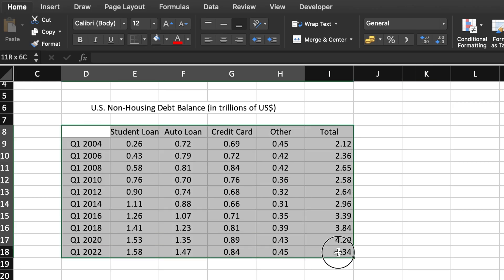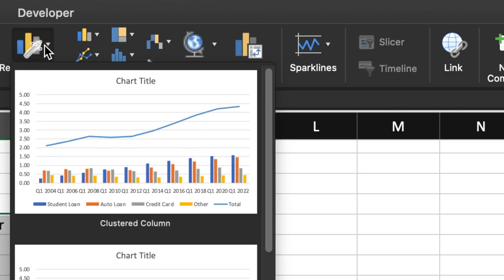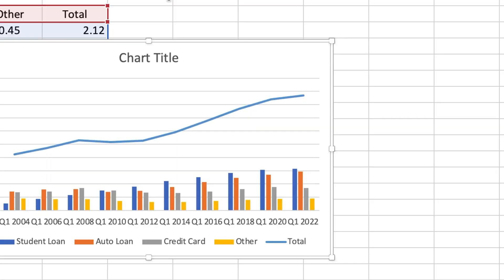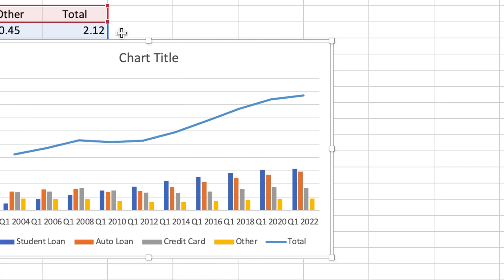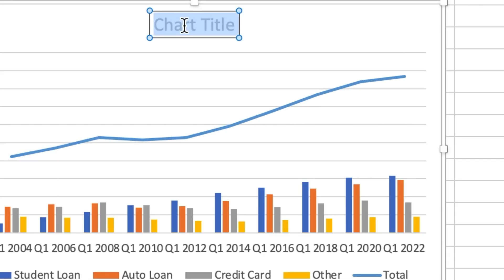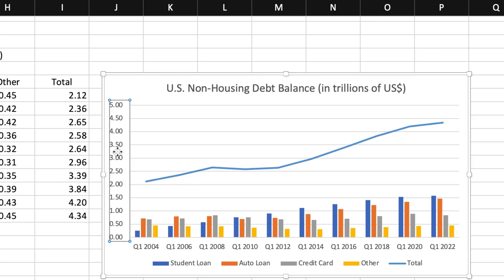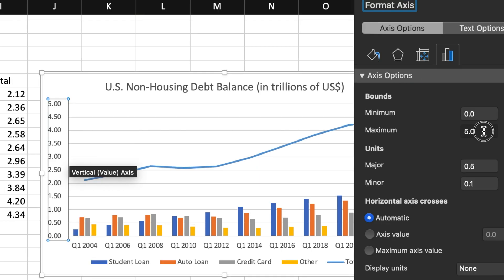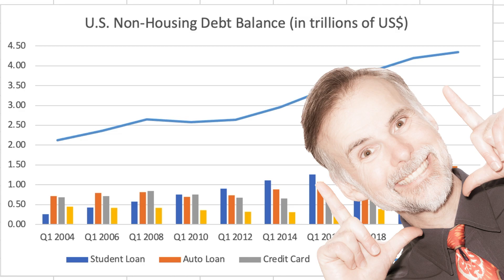Displaying Data: How to Make a Combo in Excel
This video is a quick look at how to create a combo chart in Excel that shows how non-household debt in the United States has grown over time.